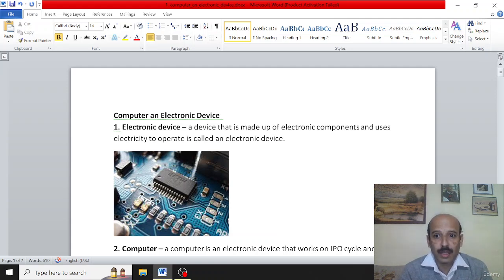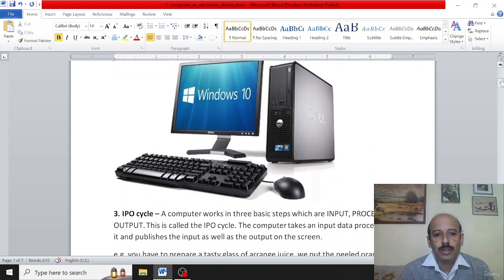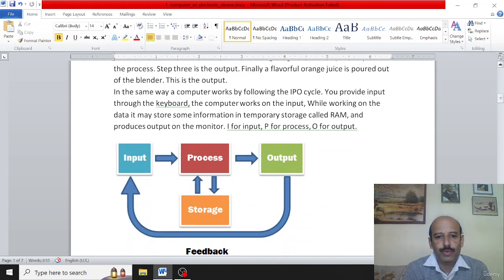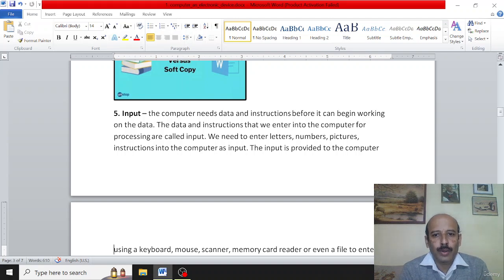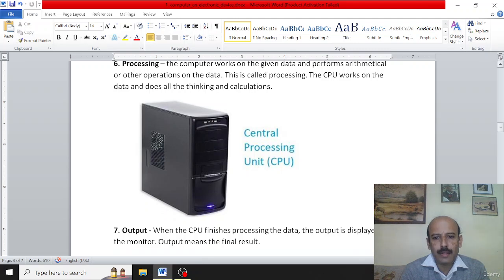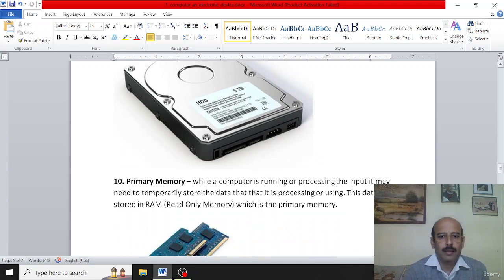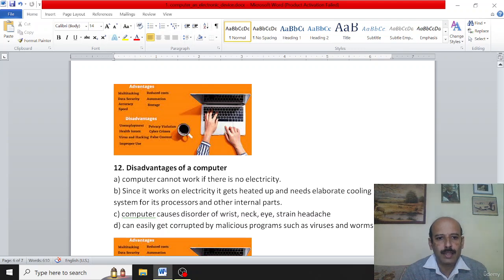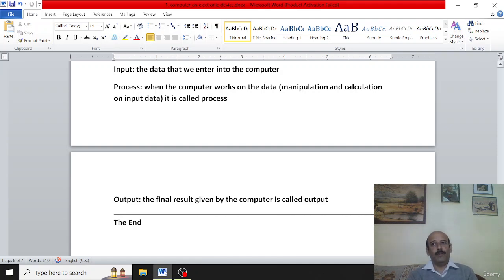Basics Information About Computer | Class 2 Lectures | Free Learning Materials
Basics about the Computer.